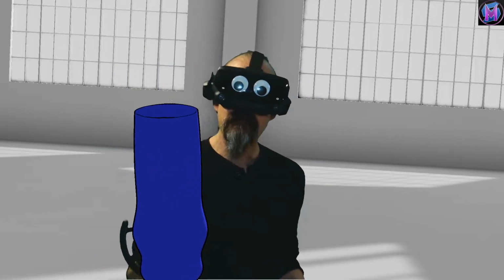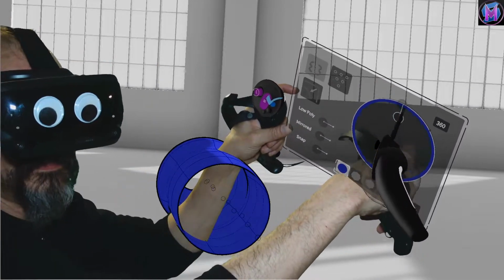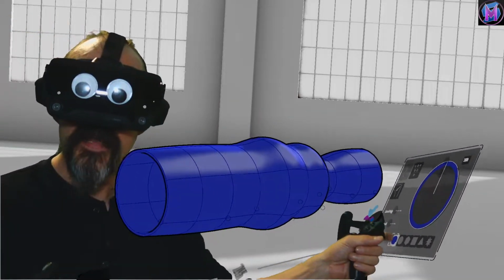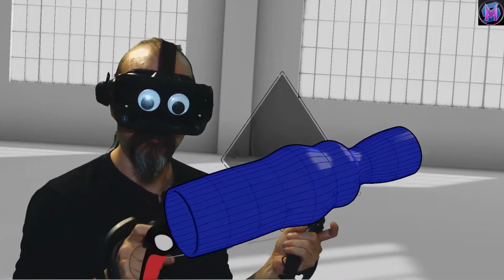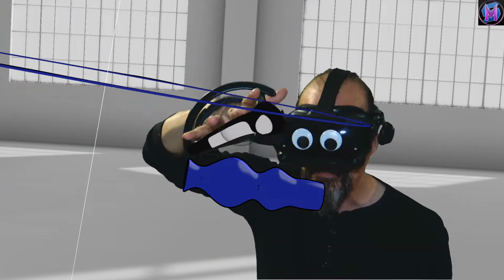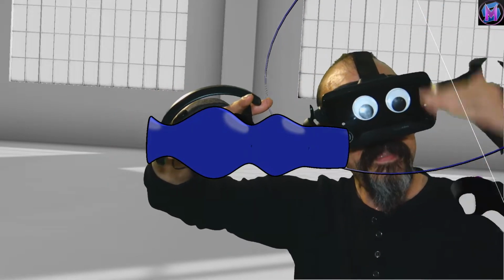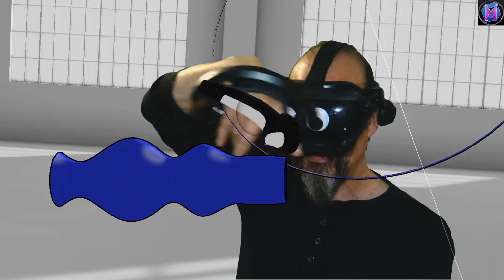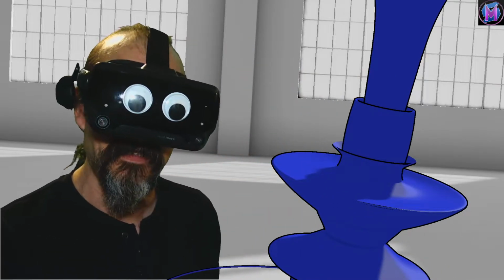Teaching Gravity Sketch: The Revolve Tool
Gravity Sketch Tutorial! The Revolve Tool is great for making tubes and cylindrical shapes like vases and candlesticks. We look at creating and customizing these shapes. This is a free series of tutorials for Gravity Sketch, the VR 3D modeling tool.